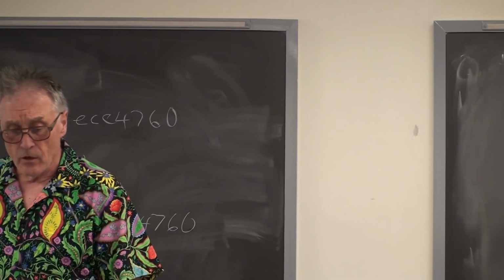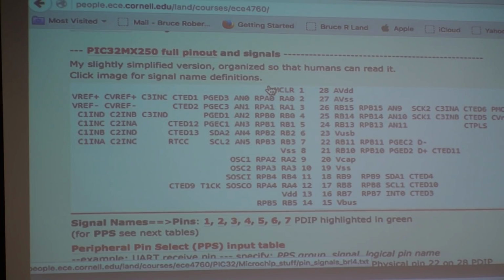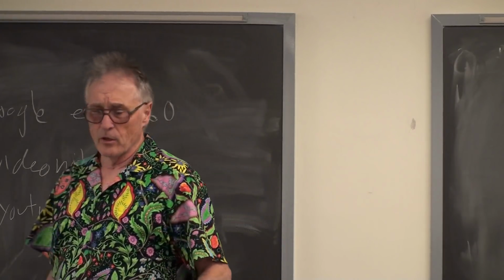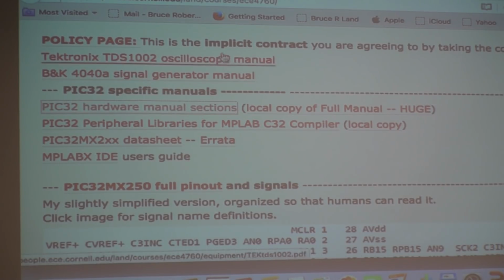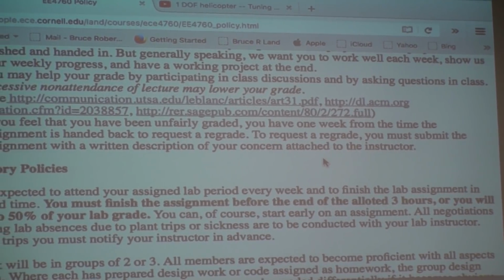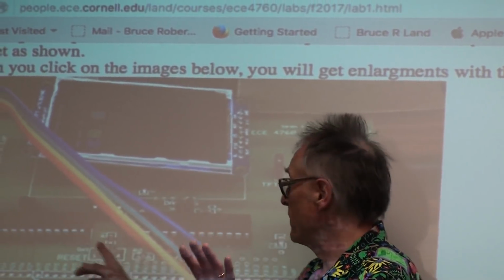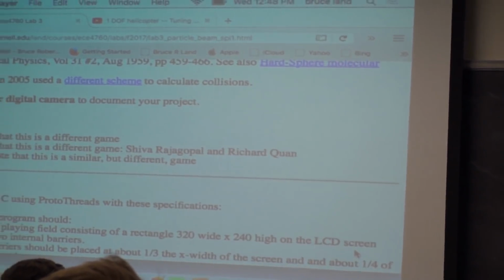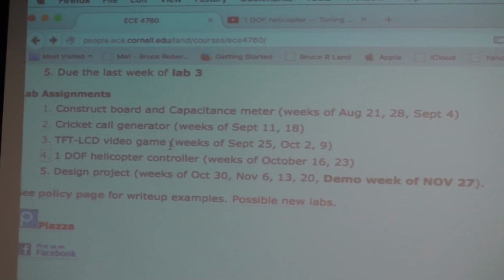#1 Course Introduction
6:45 reading assignments
7:20 describe the course
21:20 PIC32 pinput
22:10 lab assignments
24:14 building the target board
40:40 i/o pins and PPS